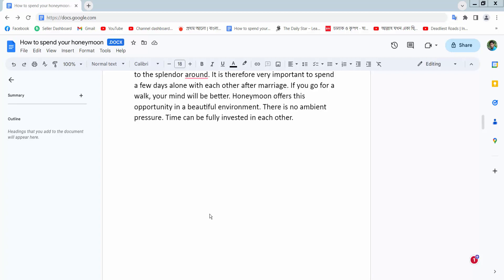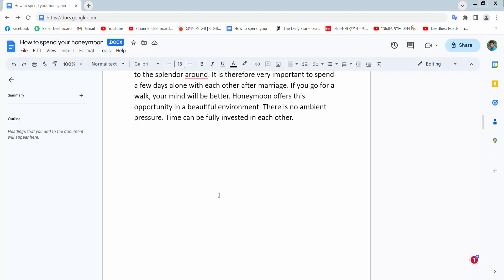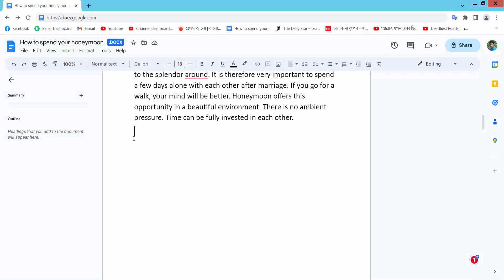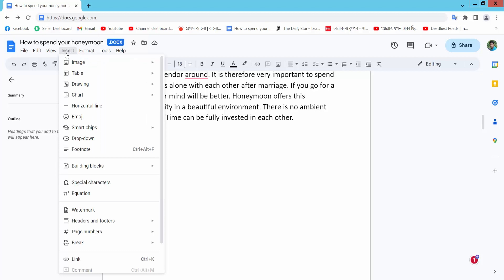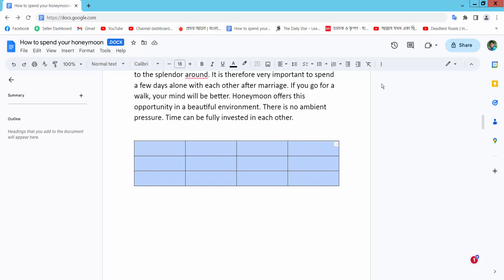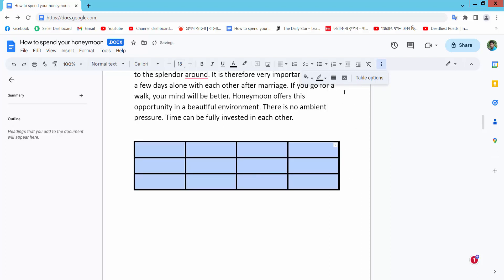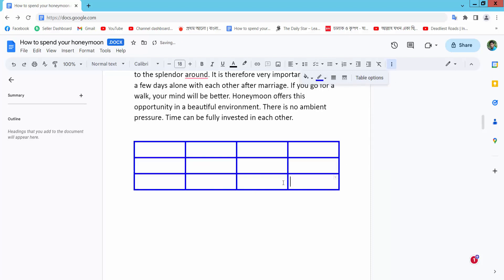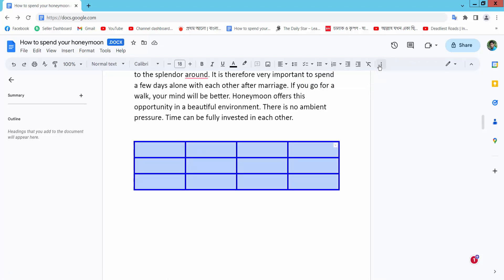How to add borders to a table in google docs document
Hello everyone, Today I will show you, How to add borders to a table in a google docs document.